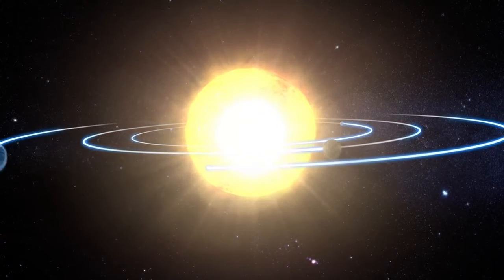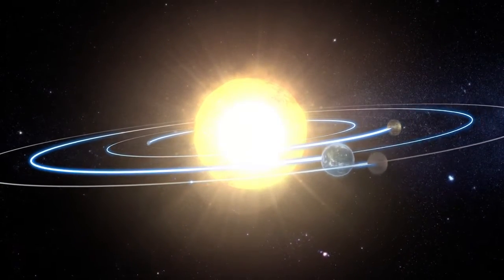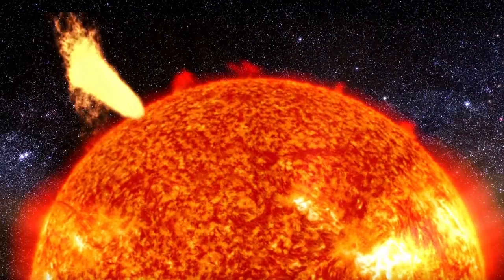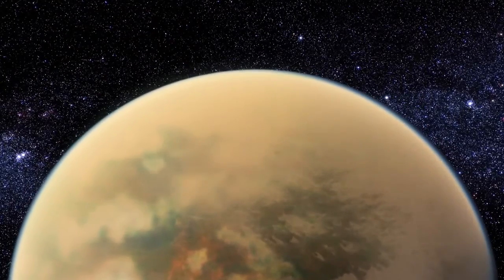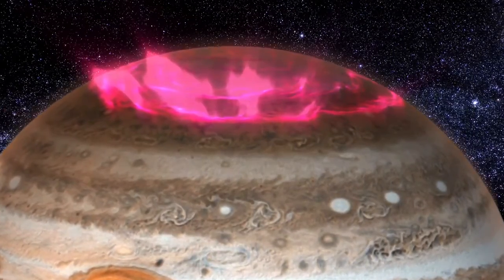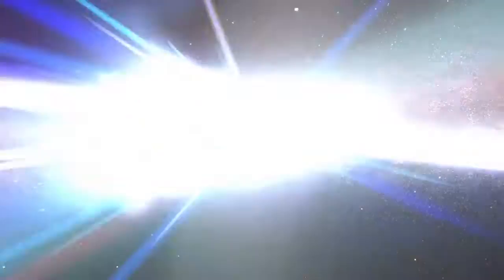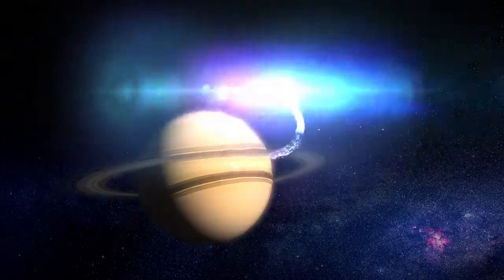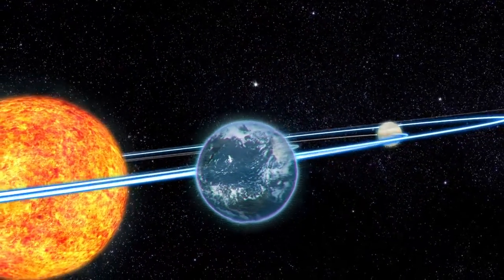Destination Solar System - Planetarium Show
The year is 2096. Space tourism is booming, and you’ve signed up for a quick trip around the Solar System with Space Express Tours!

In this live tour, your guides are Jesse, a lovable rookie tour guide who can’t wait to show you the wonders of your celestial neighborhood, and Max, the much more experienced—if slightly grumpy—shipboard computer.

With Max steering the ship and Jesse chattering excitedly about each place you visit, you’ll soar through the Asteroid Belt, explore the moons of Jupiter and Saturn, and hover over the roiling surface of the Sun. Hold on tight!